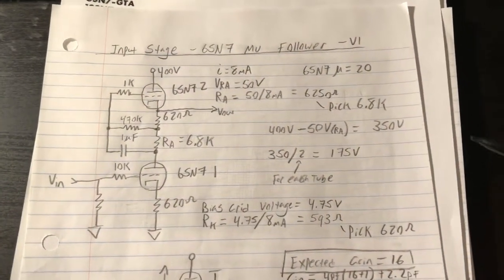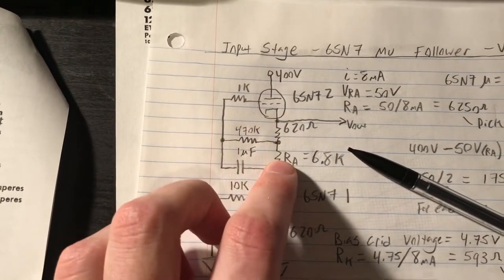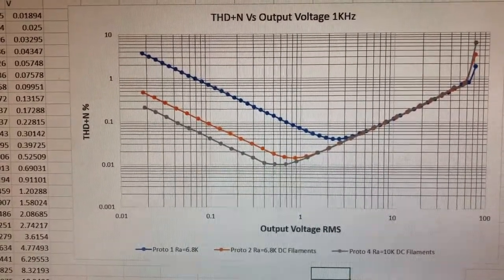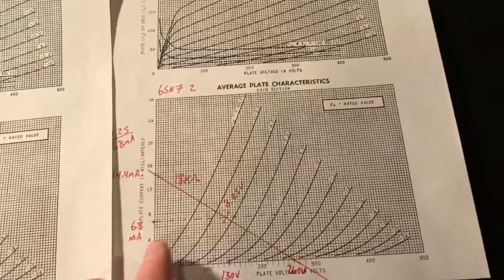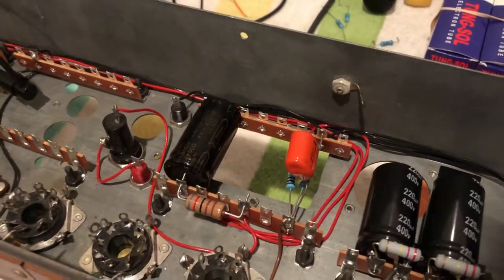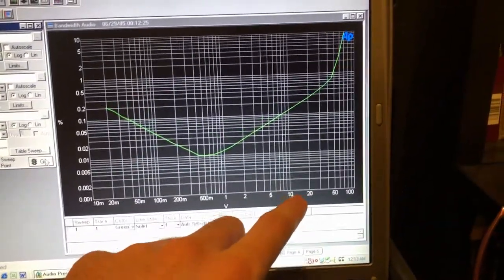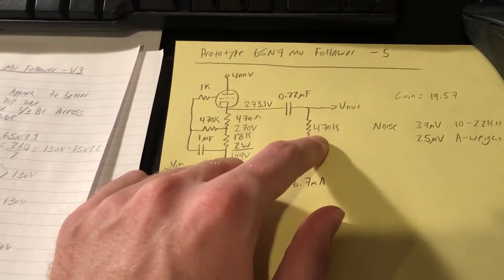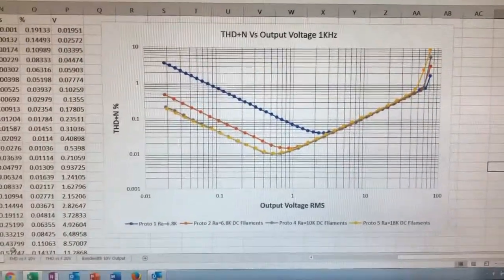6SN7 mu Follower Tube Input Stage - Bandwidth Audio Project 2845 Part 2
Part 2 of Bandwidth Audio Project 2845. In part 2, we investigate and tweak the performance of a 6SN7 triode mu follower for the proposed input stage for our Project 2845 amplifier.